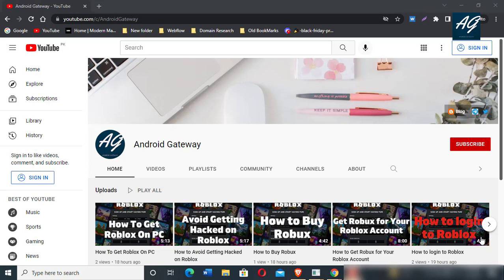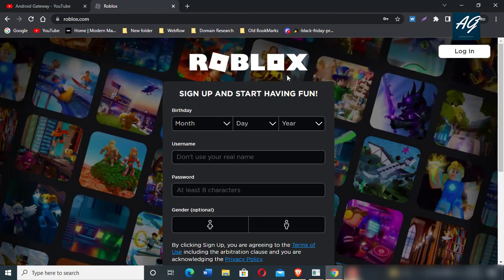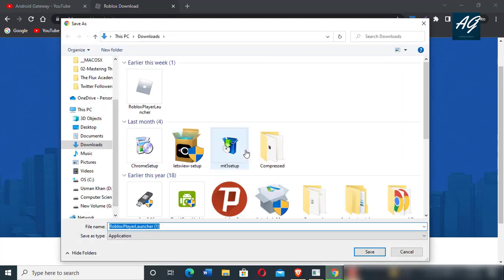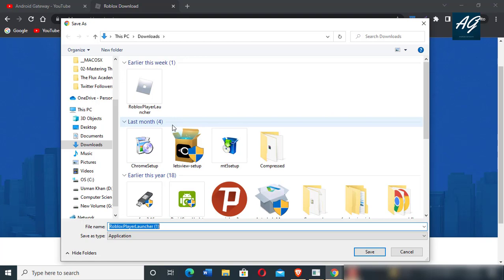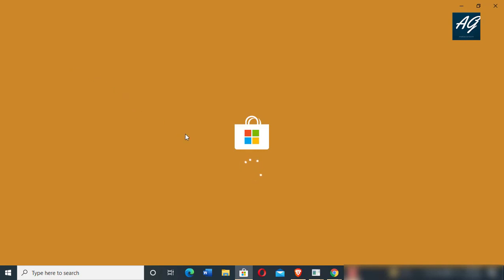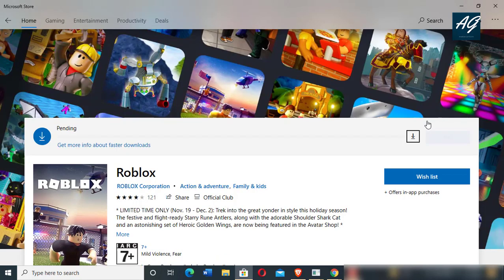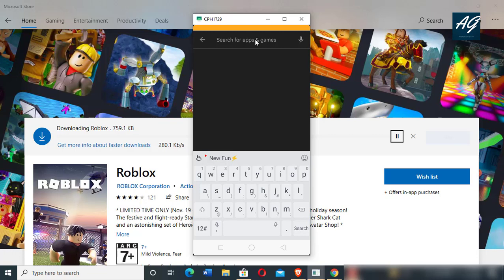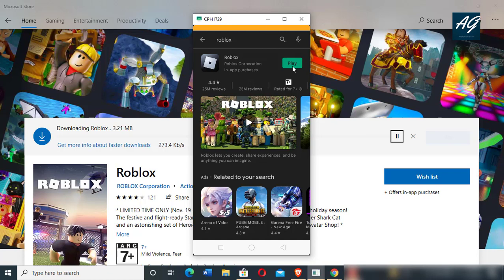How to Install Roblox | How to Download and Install Roblox on Laptop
How to Download and Install Roblox on Laptop | How to Download Roblox on Windows Pc Computer in 2021 .